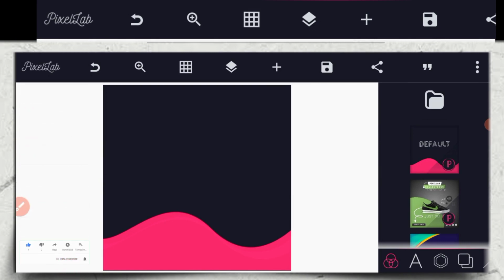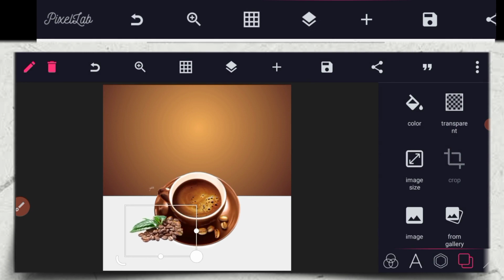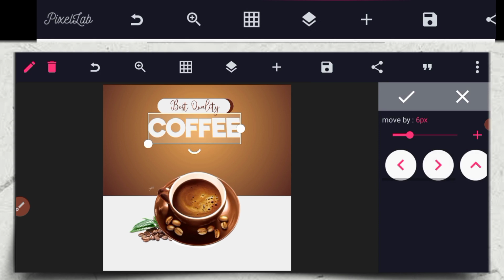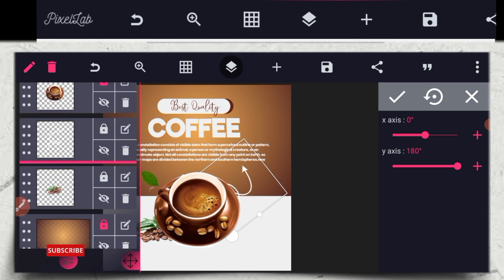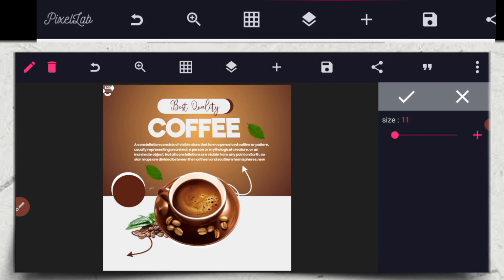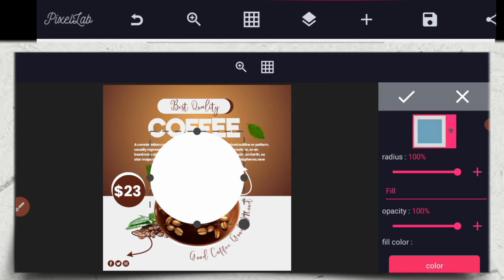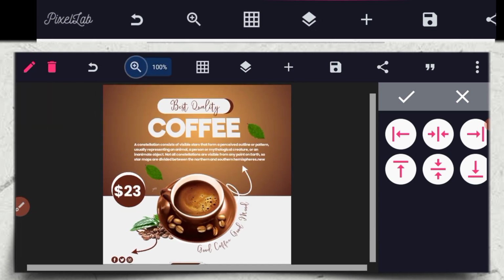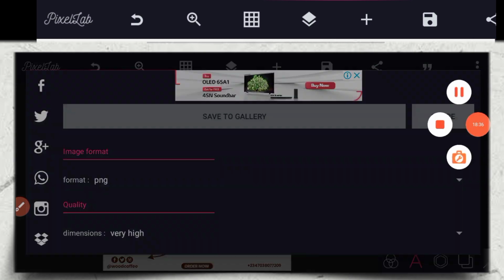How To Design COFFEE Social Media Banner | Pixellab Tutorial | Speed Art | Graphic Design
Hello lovely champion...

This tutorial will help you to know how to design a Professional Coffee Social media Flyer in Pixellab

Important links

Zachiver

5500 premium fonts

More Material

📍 Materials used

📍 Fonts use

✓ Riffic
✓ Campeisha
✓ Montessora

Recent Videos

 📍 Party Flyer In Pixellab

📍 Chicken Flyer Design

📍 Cocktail Social Media Flyer Design

Let connect

Noblecreative.net

Tag

Keyword